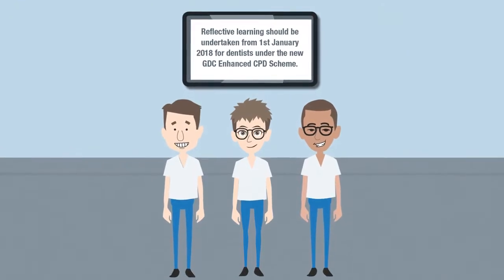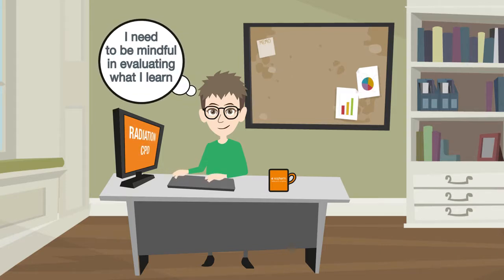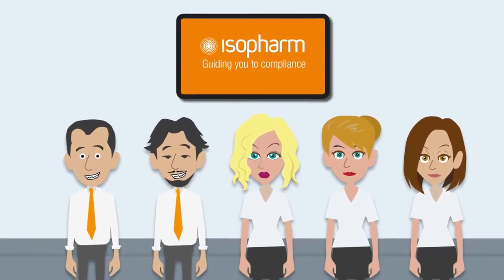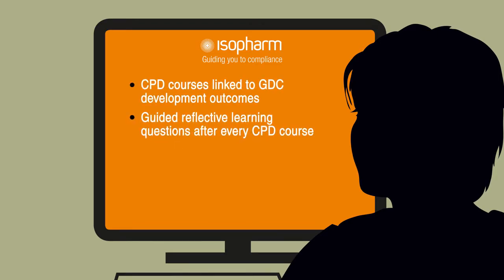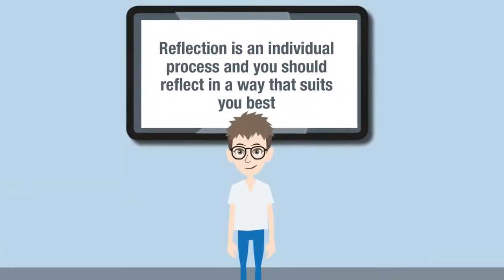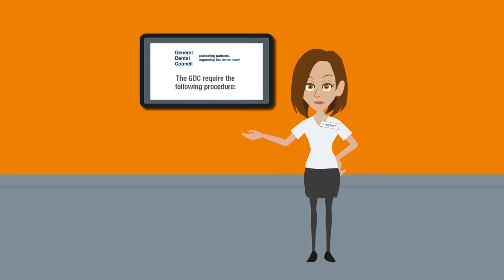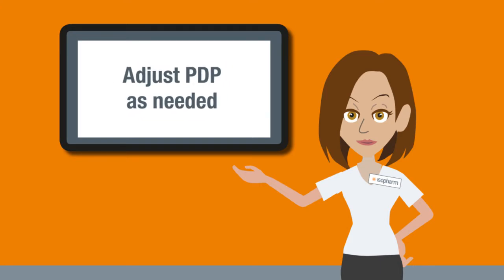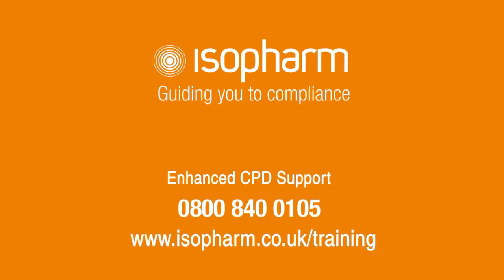Isopharm Enhanced CPD Reflective Learning